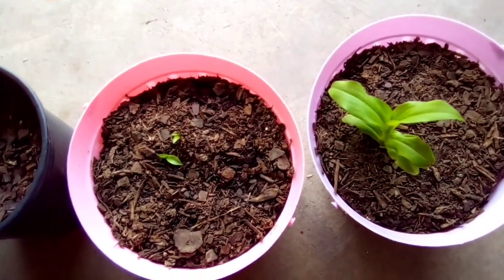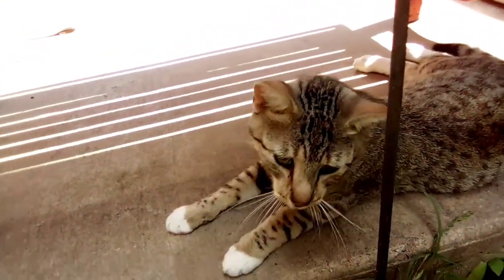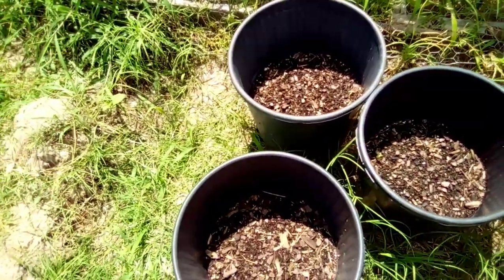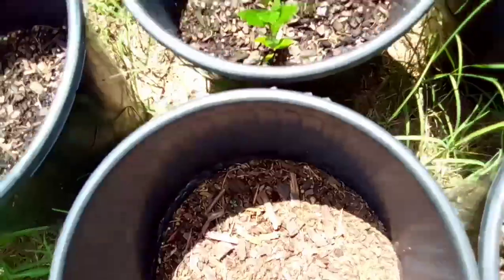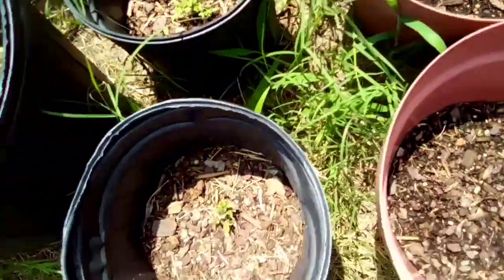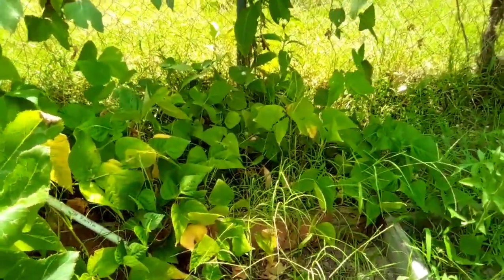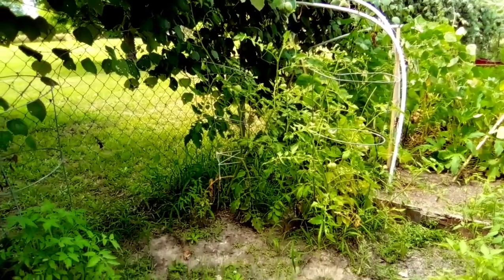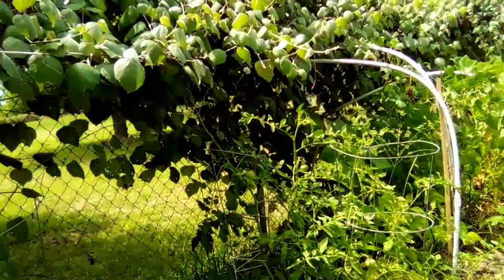Miscellaneous Monday: 06/05/2023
Please check out my Yarny Cat Club Members that have channels, Thank you for being in my Yarny Cat Club!:

I go Live every Tuesday @ 12 noon CST, and Friday @ 5:00 pm CST.
My IG name is - krystalyarnchickencrazycatlady
My PayPal account is found here if you feel like donating
1. Start date:  6/5/23   End date: 6/24/23
2. It is free to enter.
5. You must leave a comment to enter. I will ask for a specific comment & filter the comment picker based on that text. I will use the YouTube Random Comment Picker to pick a winner. I will also filter duplicate users.
6. You must be 18 years of age or older to enter.
7. This giveaway is open to the 48 states of the USA ONLY. I personally cannot ship outside the country due to costs. You can enter anywhere in the world if you know someone in the USA that will ship the prize to you or you can donate it to someone in the USA.
8. Once the package leaves me I am not responsible for any Taxes, Duties, or Fees, If there are any it would be the winner's responsibility. The ARV (average retail value) of this giveaway is  10.00 USD.
9. When the winner contacts me I will only receive their address for the sole purpose of shipping their prize to them.
10. The winner will have 5 days to contact me or they forfeit their prize and I will pick a new winner. (the 5 days begins the day I release the winner video)
11. ALL comments must abide by YouTube Community Guidelines and Rules. If you can not abide by the rules you will be disqualified.